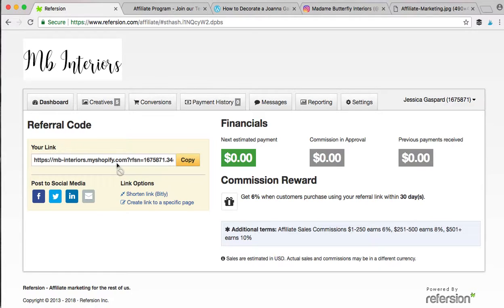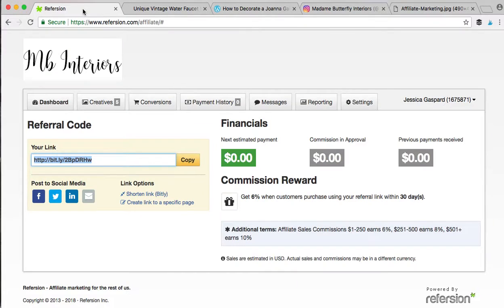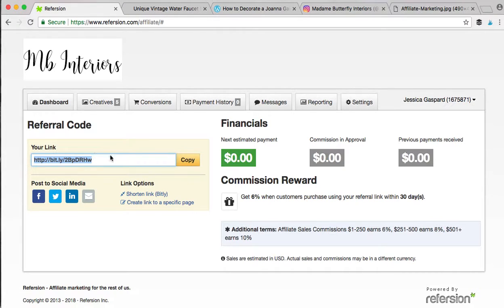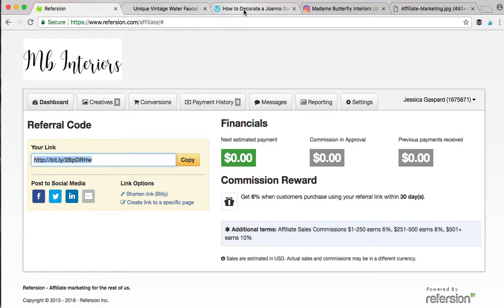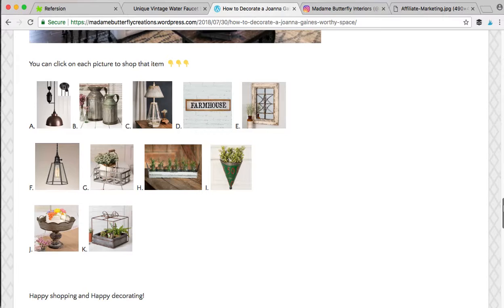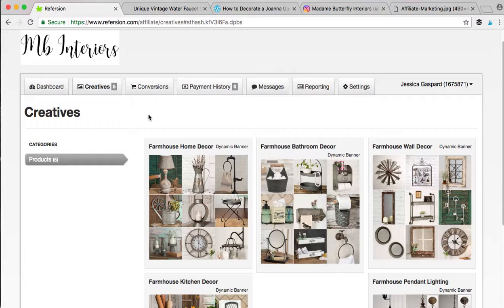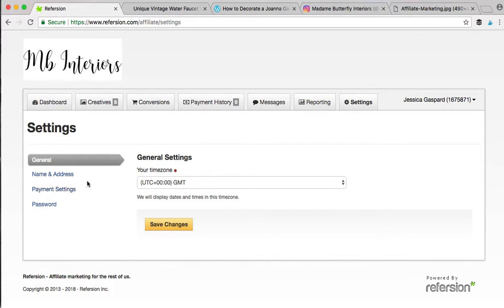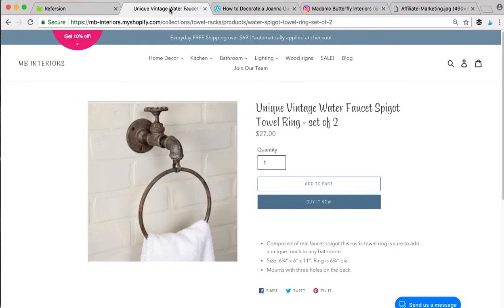Mb Interiors affiliate dashboard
Welcome to the Fam! Watch this short video to see exactly how our program works, make the most out of your commissions and learn new ideas!